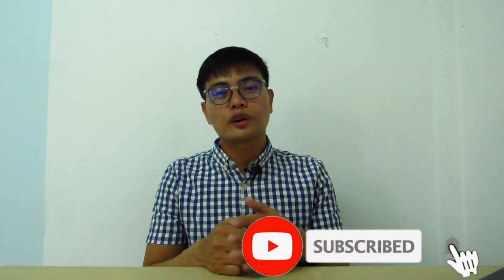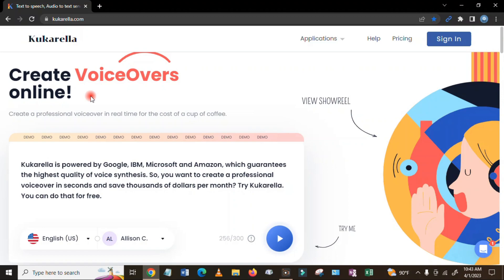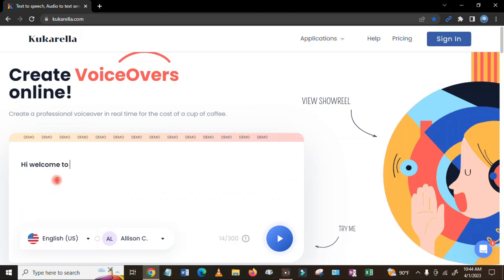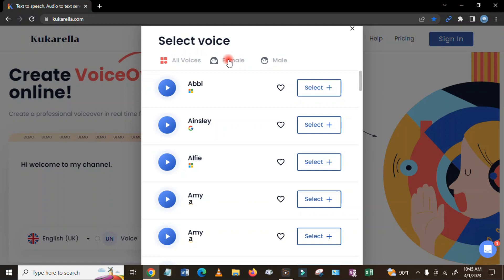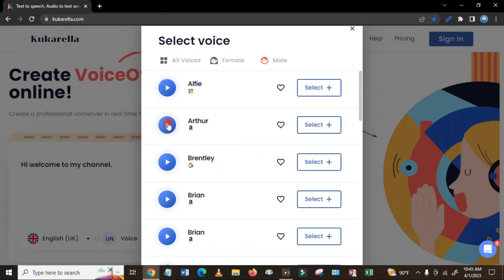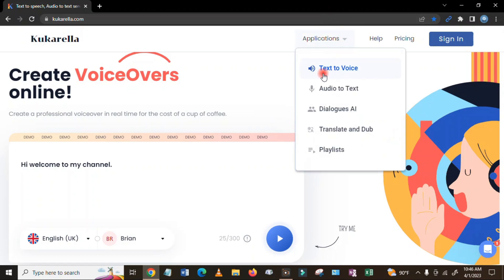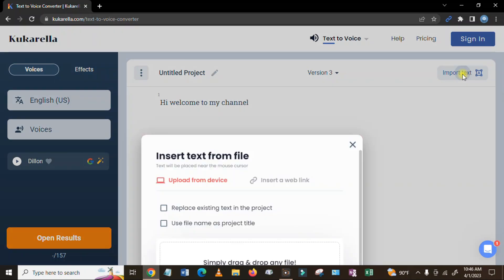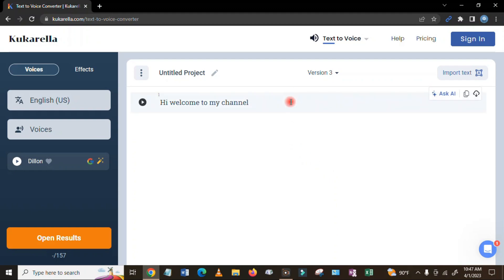How to use Kukarella- step by step full tutorial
How to use Kukarella: Text to speech, Audio to text website.

Try Kukarella.com - the largest library of realistic voices. Convert text to speech using 270+ realistic voices across 55 languages and accents. Try Kukarella.

Create VoiceOvers
online!
Create a professional voiceover in real time for the cost of a cup of coffee.